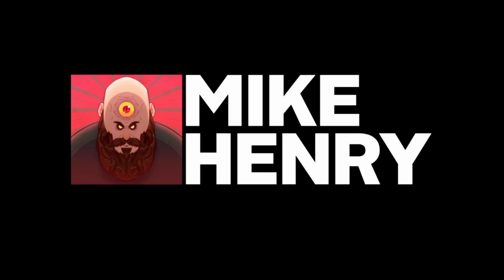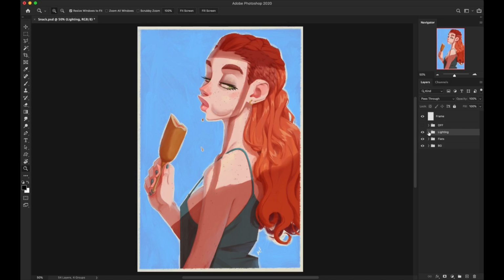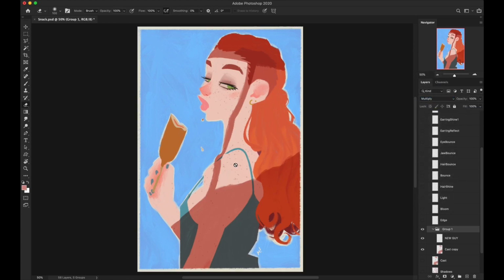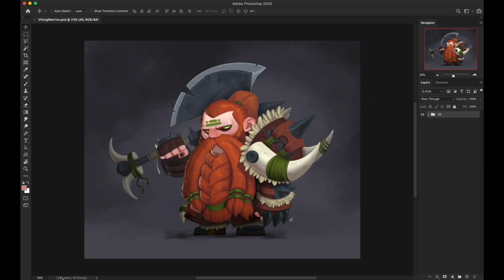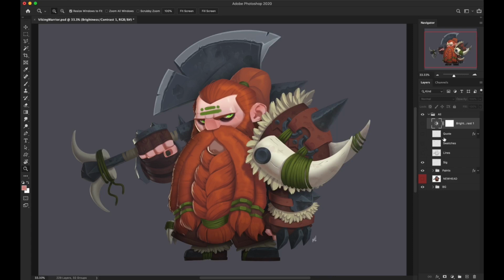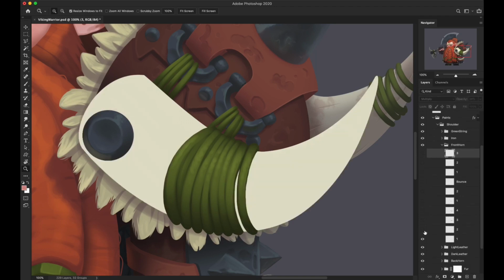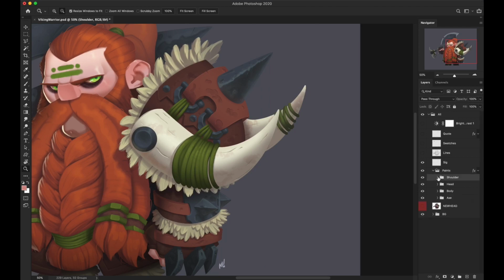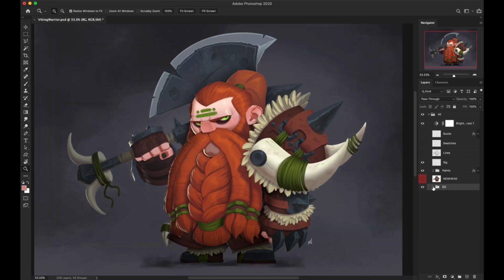My Layer Management in Procreate vs Photoshop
Something a little different.